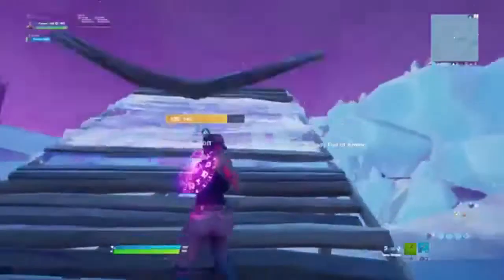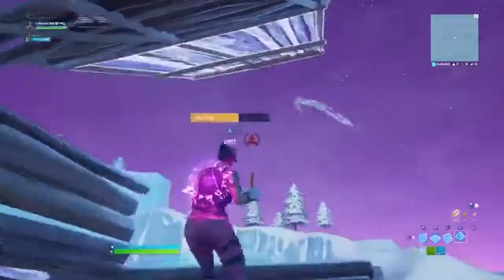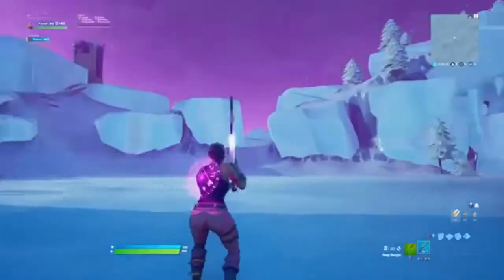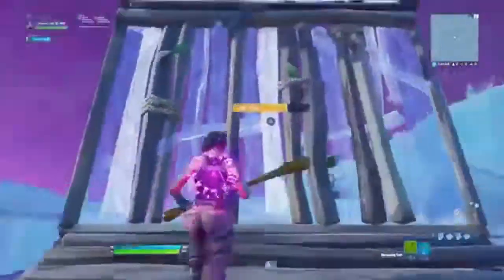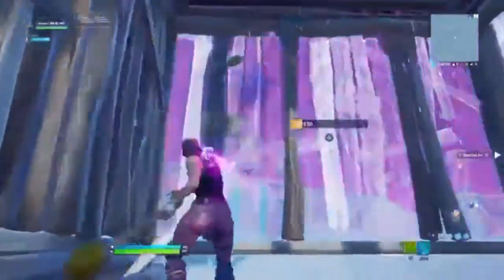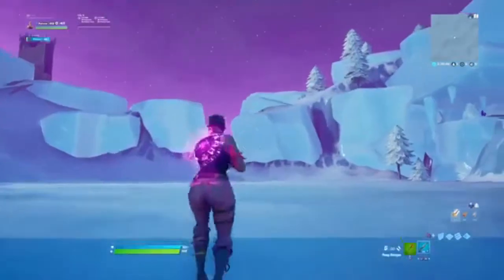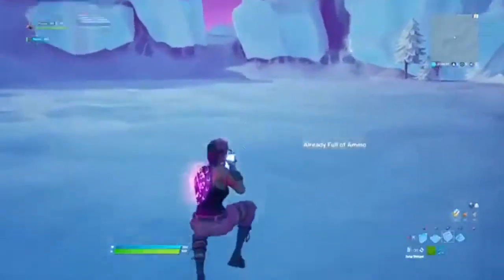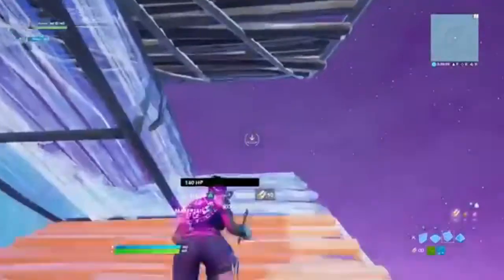How to BUILD like Parallel Serk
i showed you three retakes serk does, sorry for the quality